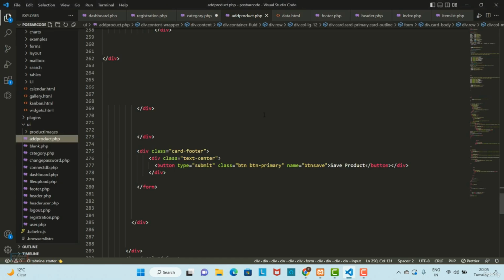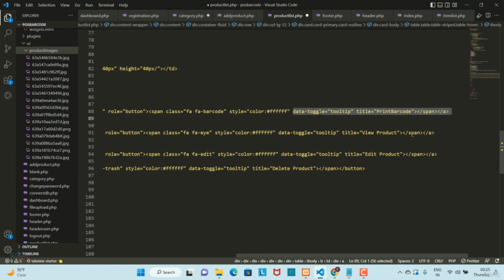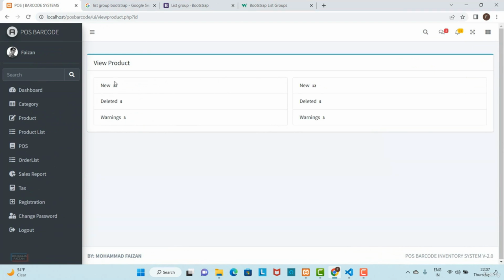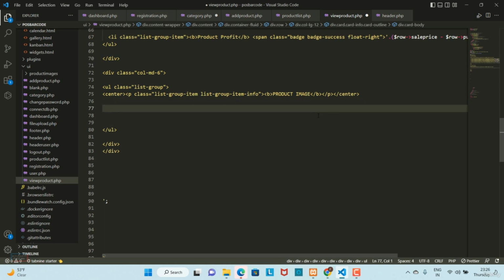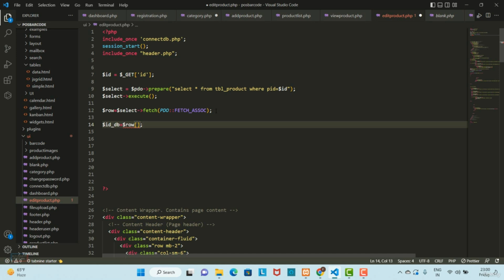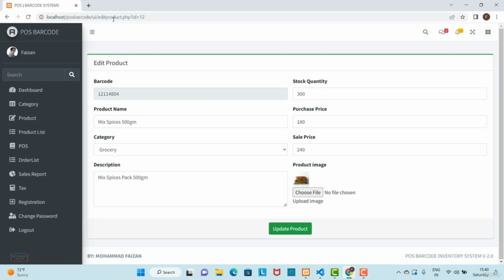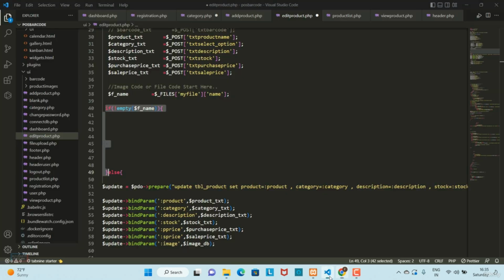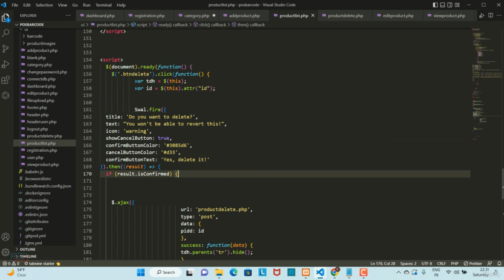PHP Mysql Inventory Barcode POS Web App with Dashboard | Part 5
Learn To Create Product Section